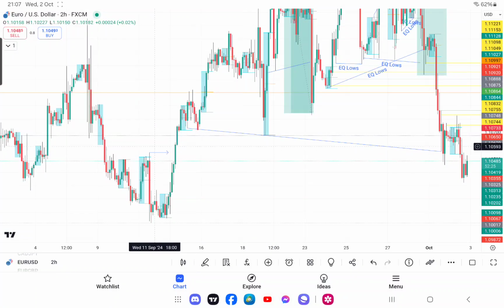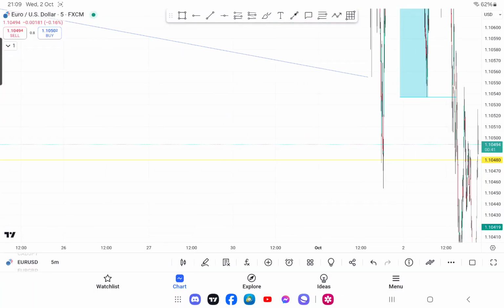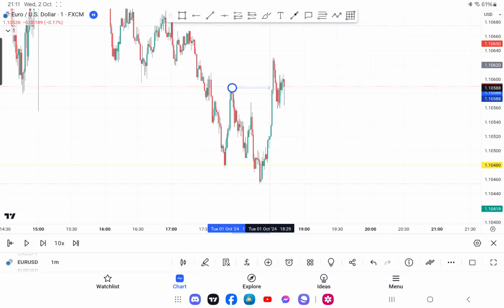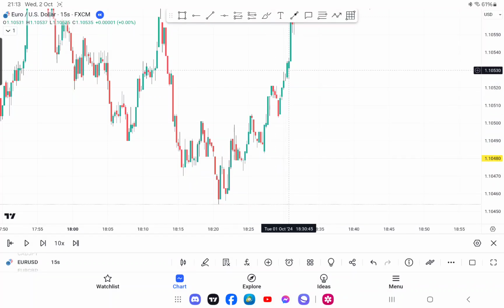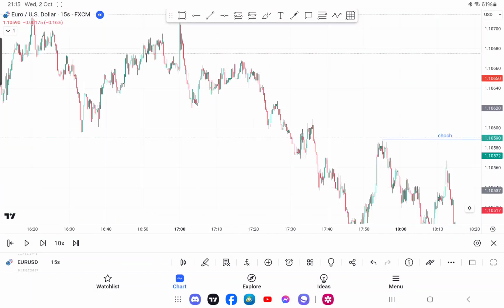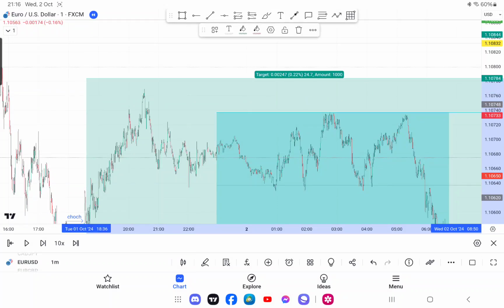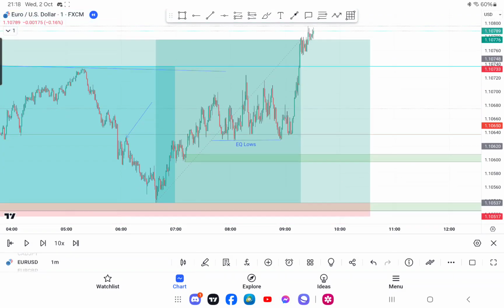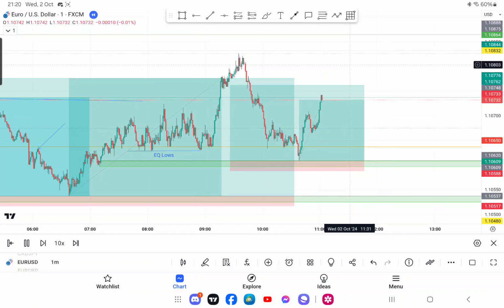two possible entries on eu